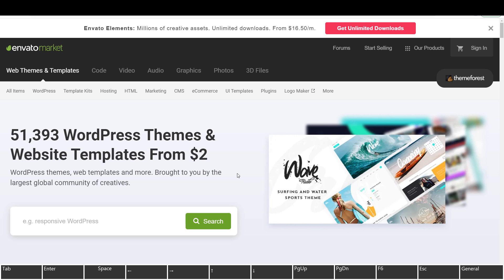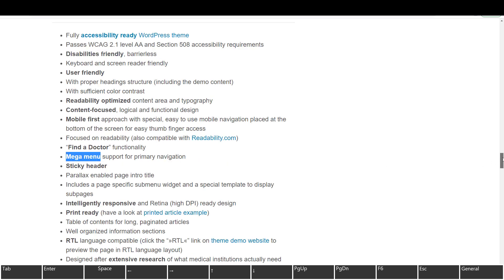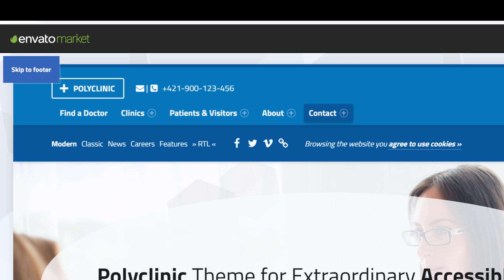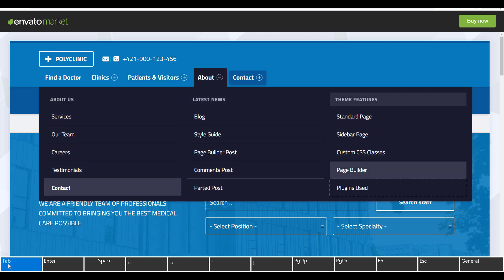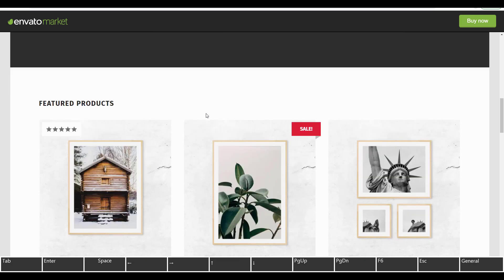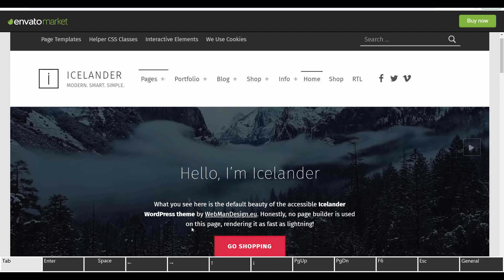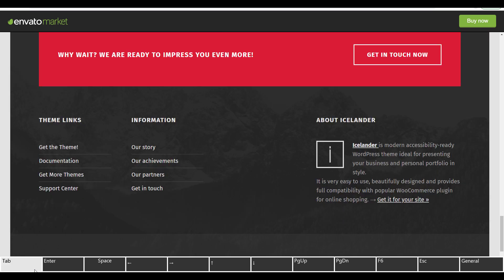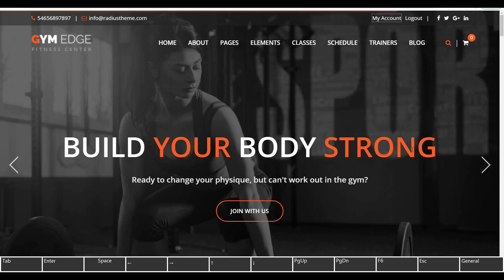Are Accessible WordPress Templates Really Accessible? (Live Test)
WordPress is the world’s most popular website builder. With 40% of the web built on WordPress; more bloggers, small businesses, and Fortune 500 companies use WordPress than all other website builders combined.

Given the popularity and prevalence of WordPress, selecting an accessible theme for your WordPress site is crucial in order to ensure that as many people as possible will be able to use your site. The right theme will help make sure that visitors can navigate the website without problems. It will also make your content easier to read with the help of color contrast, semantic HTML, and correct headings.

In this video, we'll test various accessibly-labelled WordPress templates from ThemeForest.net and decide if they pass the necessary accessibility checks.

- Stefany

Video Chapters:
0:00 Introduction
1:07 Polyclinic - Accessible Medical Theme
9:16 Icelander - Accessible Business Portfolio & WooCommerce Theme
16:24 Gym Edge - Fitness Theme
19:04 Conclusion